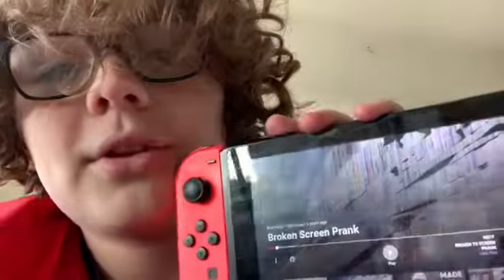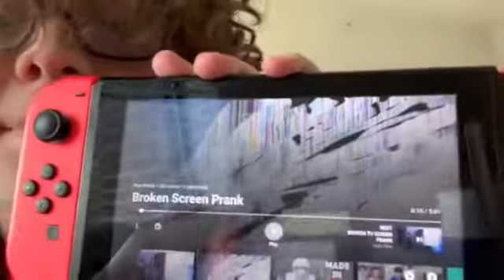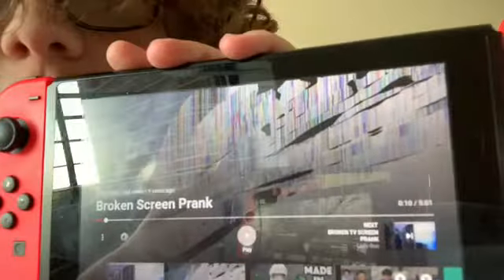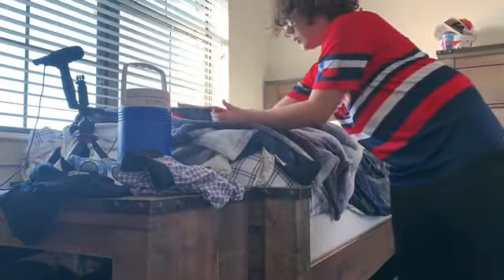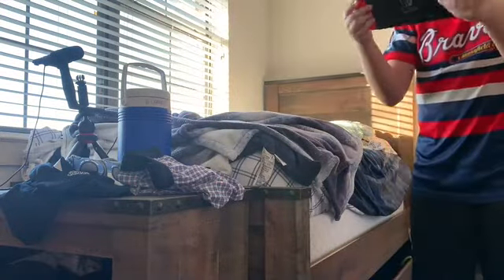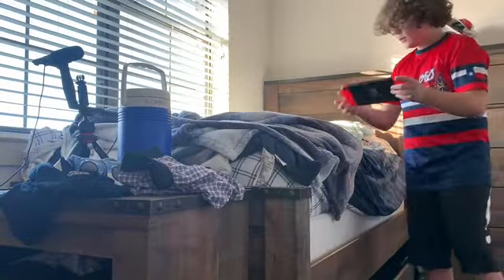Broken Nintendo switch prank on my older sister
Hey guys in this video I prank my older sisterWith the broken switch prank but other than that enjoy:D